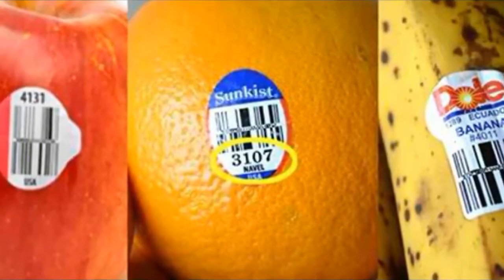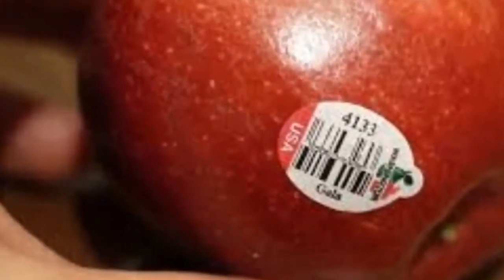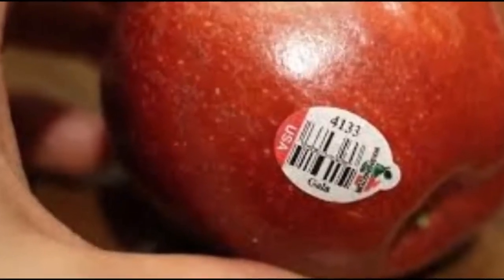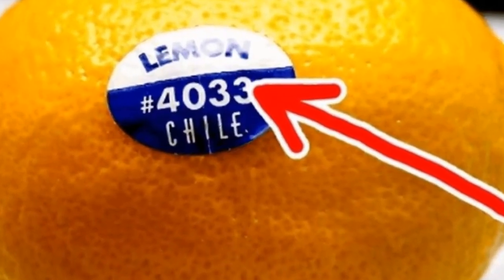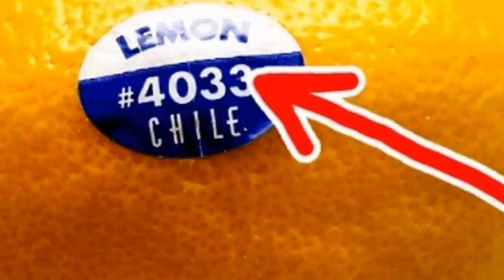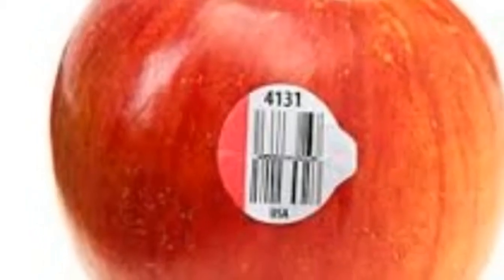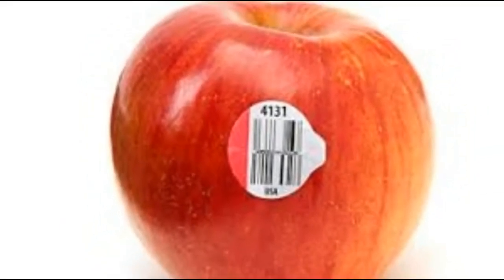AMAZING ! HERE'S THE HIDDEN MEANING BEHIND FRUIT AND VEGETABLE STICKERS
BY Healthy Life Channel